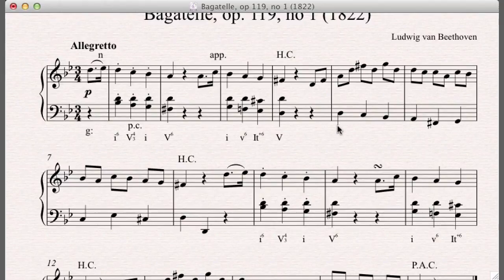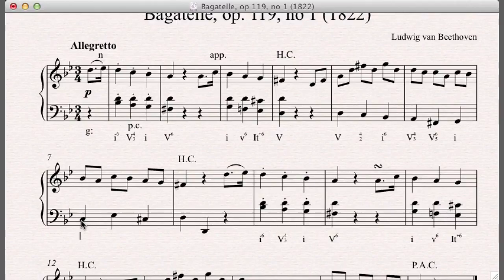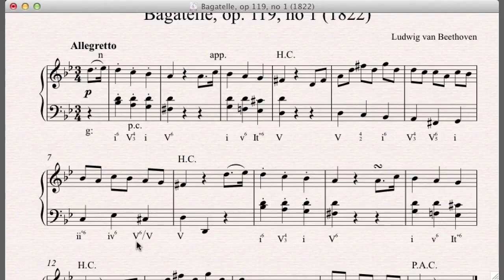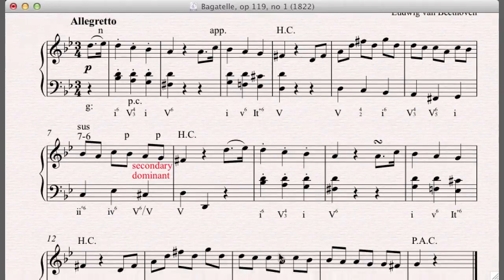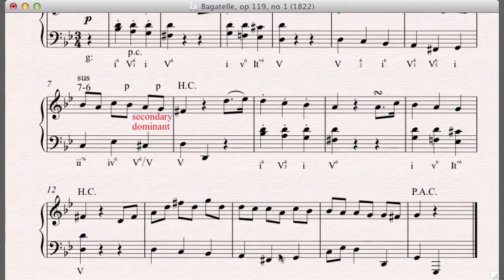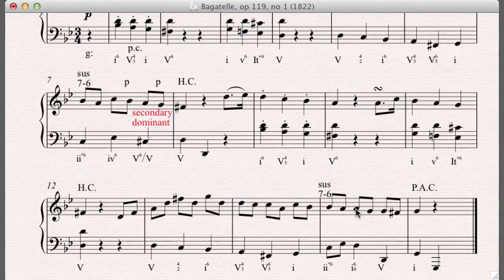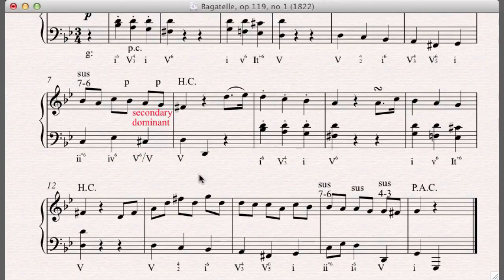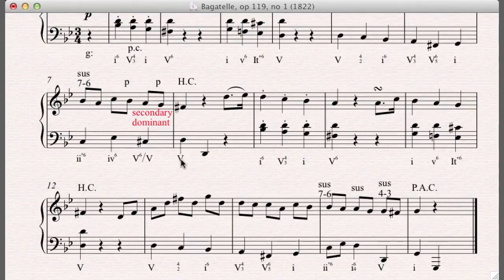5.5 Lesson 4 Part 2 – Analysis: Beethoven’s Bagatelle, op. 119, no. I